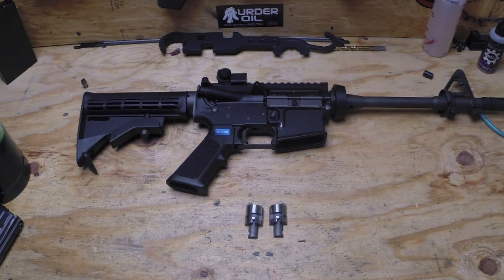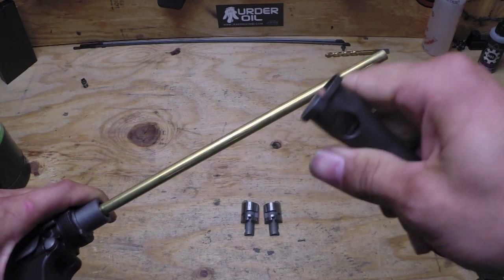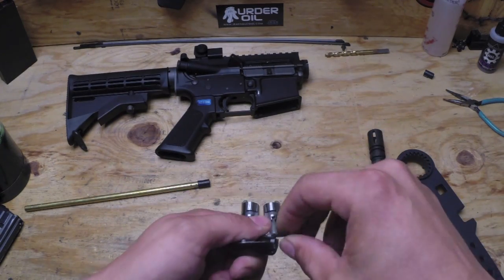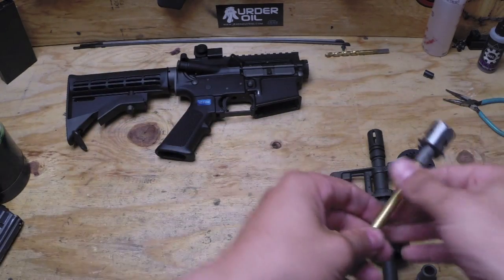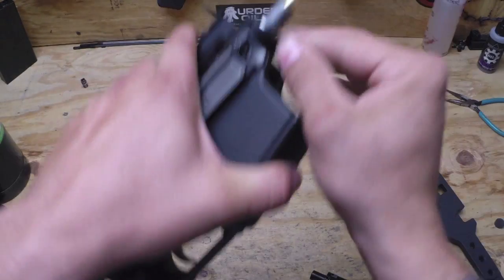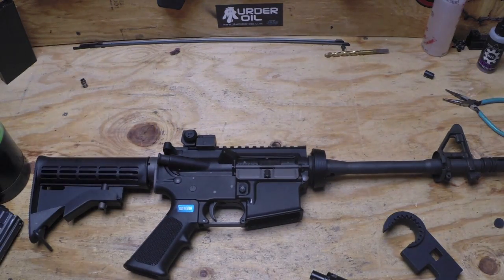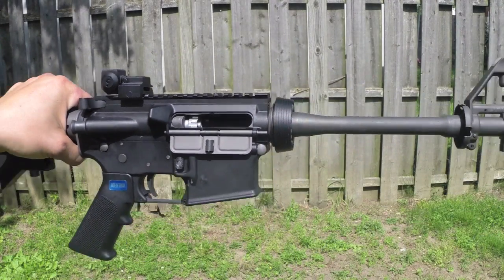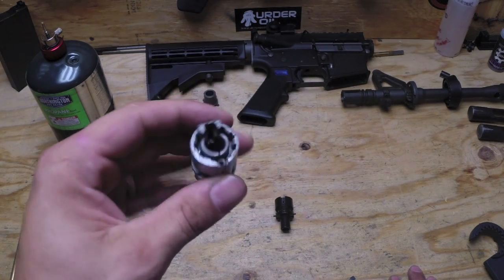New Age WE Steel Hop Up Unit (M4/MSK/L85)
So I had a sweet chance to test this new unit out and I must say I love this thing. I have had no miss feeds or jams with it installed and now no worries of the steel bolt mushrooming the HP unit. Cant wait till they go into further production and I can buy a couple.

"Stay True" - Punisher